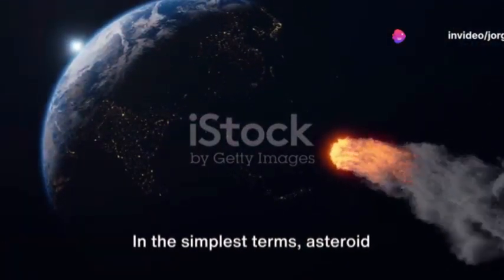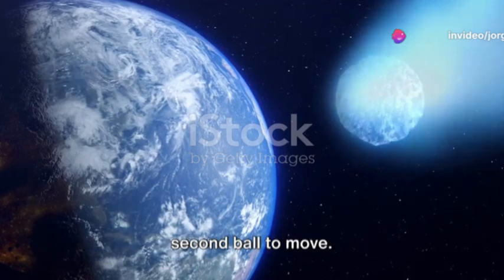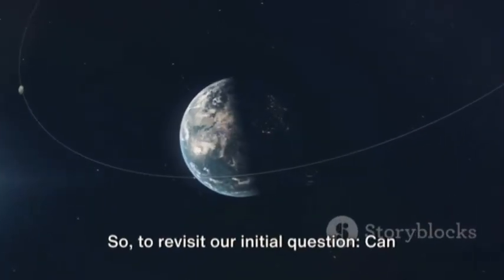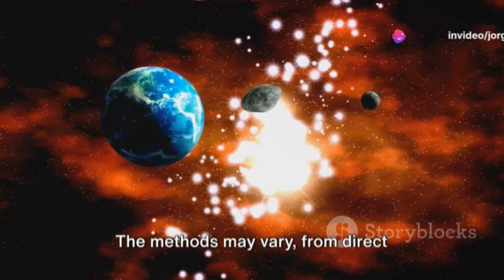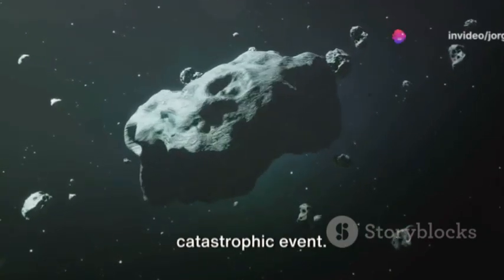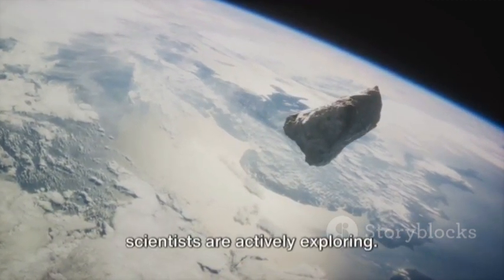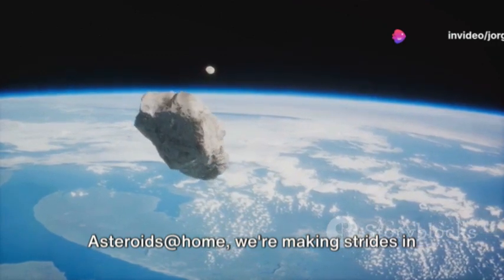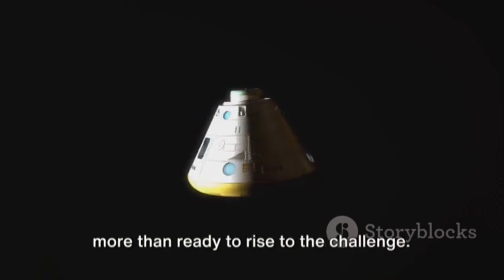Asteroids@Home Harnessing Tech to Save the Earth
Using and other technology, an asteroid's trajectory could be changed so that the asteroid flies around the Earth before impacting and could be ejected into space by flying around the Earth. Earth's gravity would accelerate the asteroid, sending it flying into deep space!